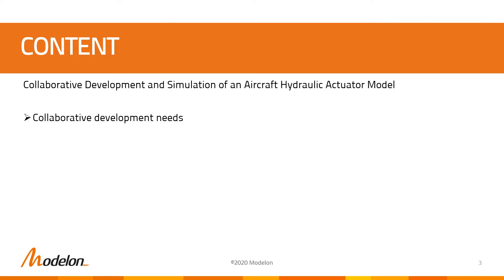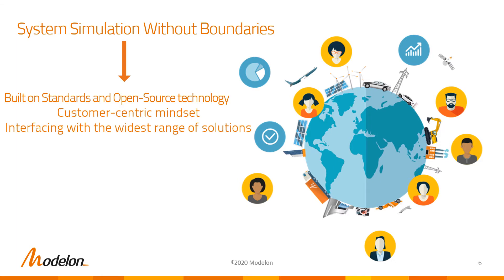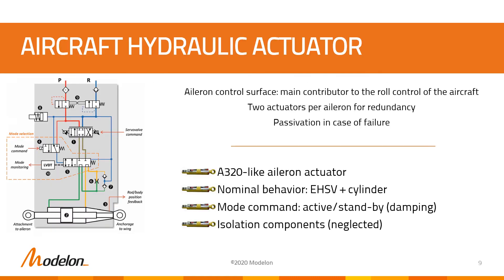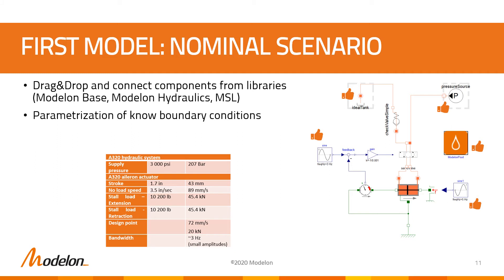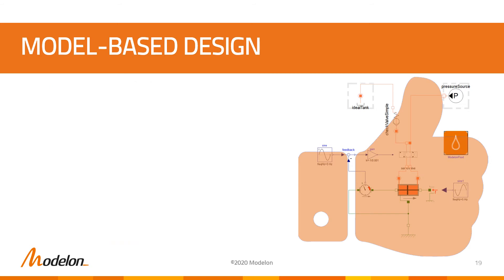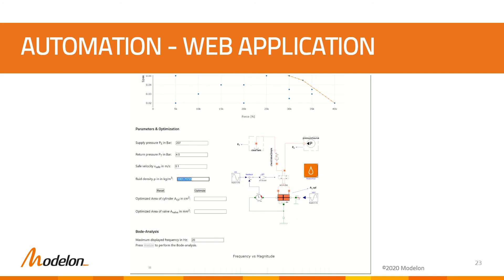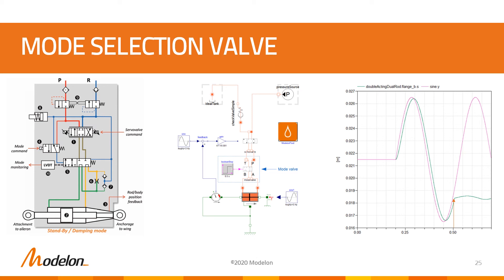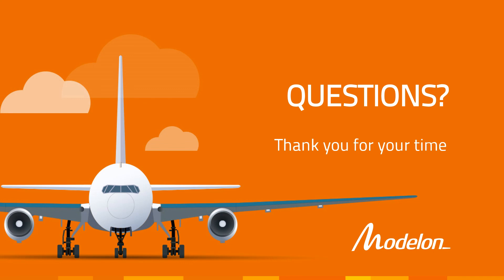Collaborative Development and Simulation of an Aircraft Hydraulic Actuator Model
Modelon, an industry leader in model-based systems engineering, offers simulation software that leverages open-standard technologies to design and develop technical systems. This open-standard technology, Modelica, enables users to efficiently and effectively share models throughout the product development cycle.

Modelon’s platform product, Modelon Impact, is a comprehensive system simulation platform featuring a powerful, yet intuitive, interface with built-in industry-leading libraries and advanced solvers for tackling dynamic and steady-state simulations. Users can add their own IP and seamlessly integrate in-house toolchains.

Modelon Library Suite, Modelon Inside, and FMI Toolbox are leading solutions, integrated and available on several industry-recognized platforms. Our products, regardless of platform, enable us to serve a clientele base across a wide range of industry sectors which include some of the largest companies in the world.